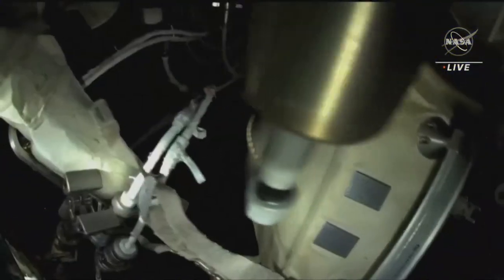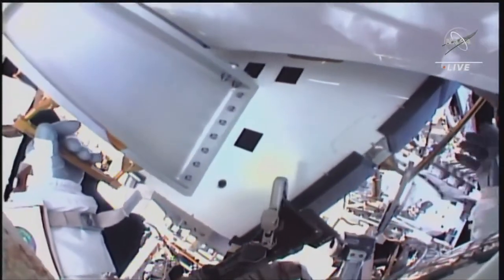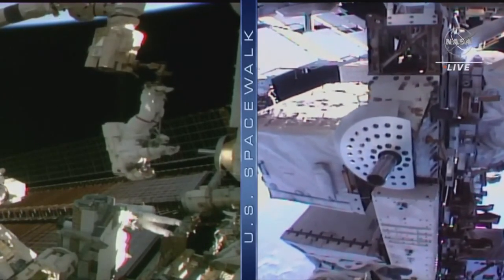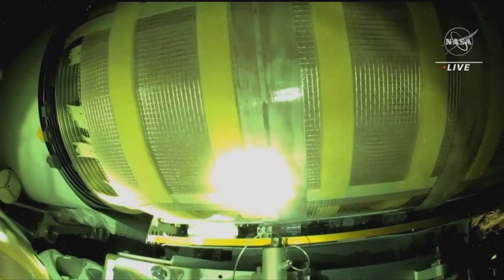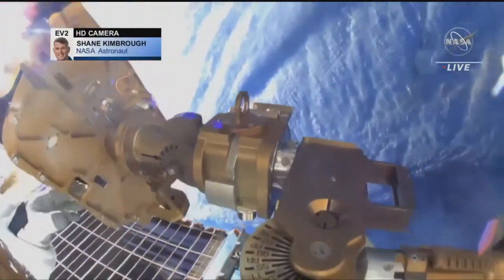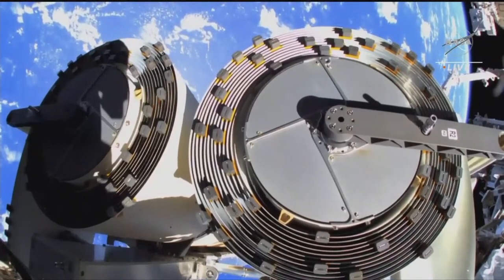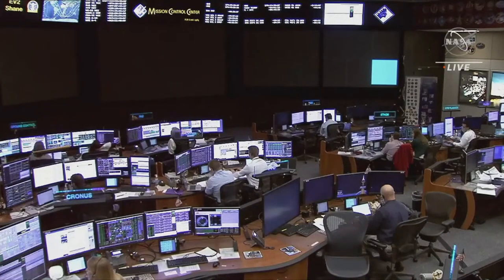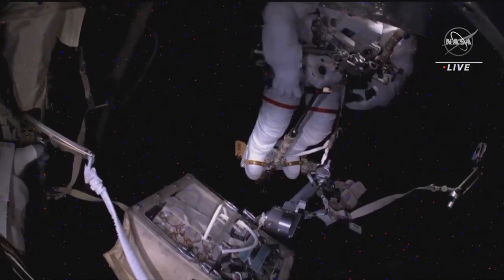Watch in full as Nasa and ESA astronauts step out of the ISS on a spacewalk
Watch in full as two astronauts venture outside the International Space Station (ISS) on Friday for a spacewalk.

Shane Kimbrough of the US space agency NASA and Thomas Pesquet of the European Space Agency (ESA) are working on a project to upgrade the floating laboratory’s solar panel power supply system.

Pesquet can be recognised by the red stripes on his spacesuit, while Kimbrough’s suit is unmarked. It’s the pair’s third outing to work on the power system upgrades.